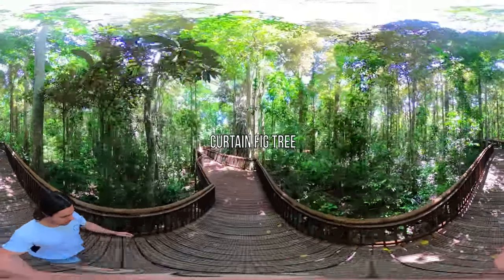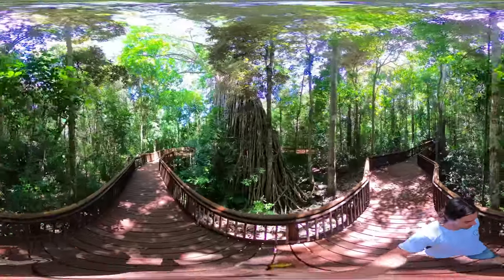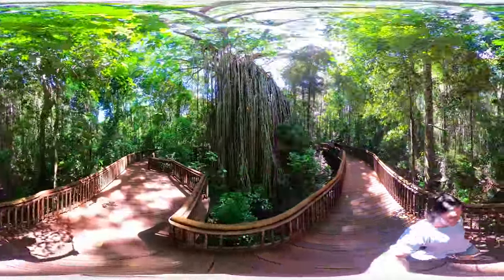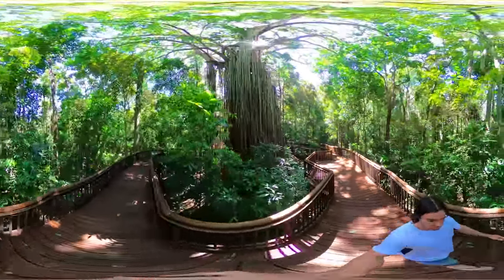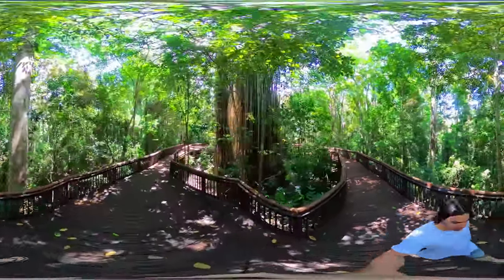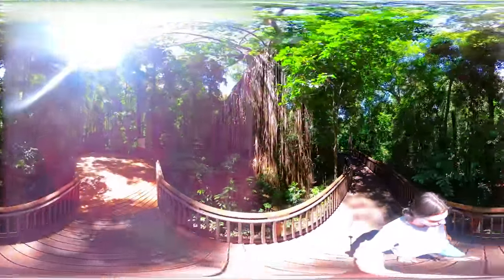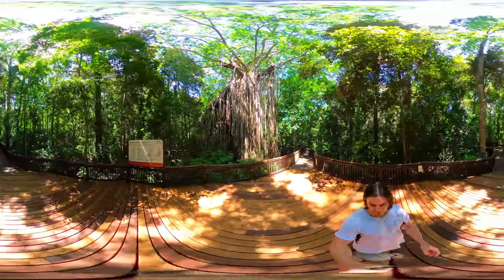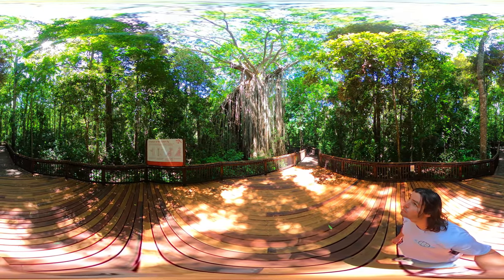Curtain Fig Tree 360 VR Tour (Australia)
Here's a quick 360 Virtual Tour of the Curtain Fig Tree that's only 5 minutes drive from Yungaburra, Australia.  I hope you enjoy this time lapse walk around the Curtain Fig Tree boardwalk.

EXTRA CONTENT
Check out my Facebook and Instagram for Interactive Photos and Video Highlights!